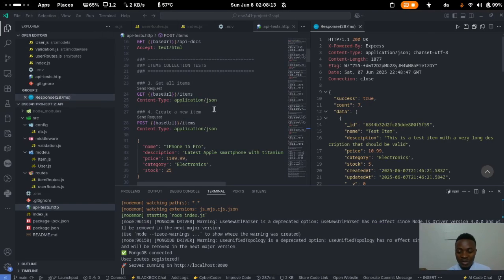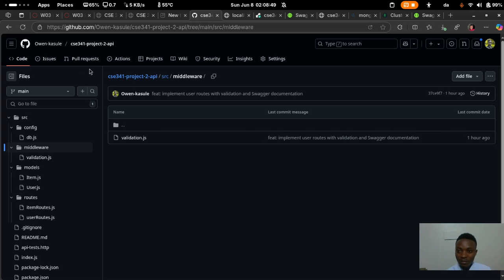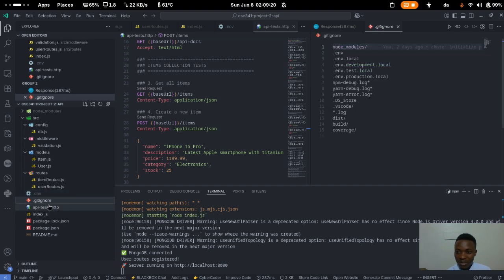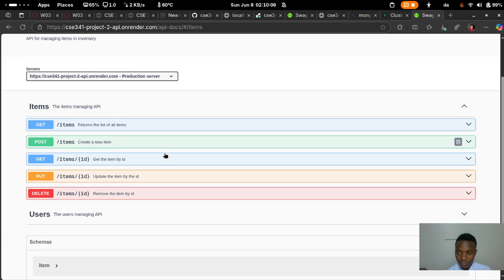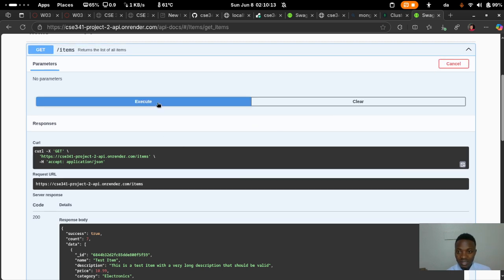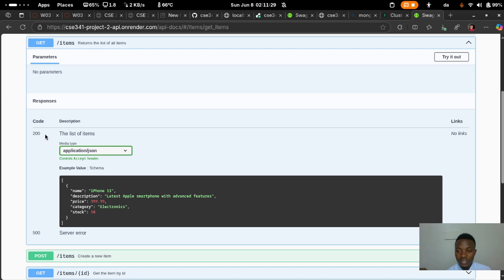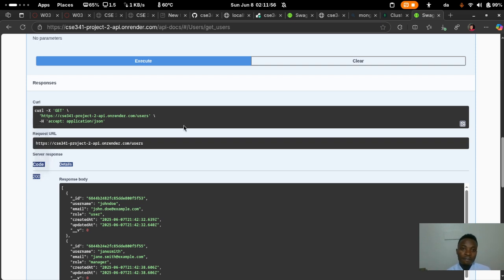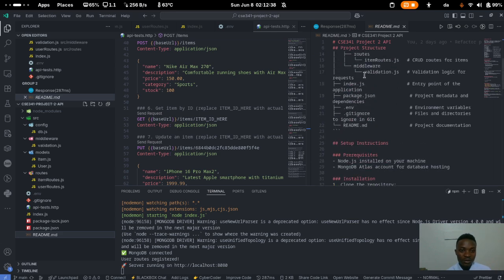CSE341 Project 2: Full Stack Inventory Management API Complete CRUD Demo Items & Users Collections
🚀 Learn how to build a complete REST API with Node.js, Express, and MongoDB in this comprehensive tutorial!

In this video, I demonstrate a full-stack inventory management API with complete CRUD operations, data validation, and professional deployment. Perfect for web development students and developers learning backend API development.

📚 WHAT YOU'LL LEARN:
✅ Build REST API with Node.js and Express
✅ MongoDB database integration with Mongoose
✅ Complete CRUD operations (Create, Read, Update, Delete)
✅ API data validation and error handling
✅ Swagger documentation setup
✅ Deploy Node.js app to production
✅ Professional API architecture
✅ Express middleware implementation

🛠️ TECHNOLOGIES COVERED:
• Node.js - Backend JavaScript runtime
• Express.js - Web application framework
• MongoDB - NoSQL database
• Mongoose - MongoDB object modeling
• Swagger - API documentation
• Render - Cloud deployment platform
• REST API design principles

⚡ API FEATURES DEMONSTRATED:
• Items Management System (inventory tracking)
• User Management System (authentication ready)
• Input validation with express-validator
• Error handling with proper HTTP status codes
• JSON responses with consistent structure
• Professional API documentation

🎯 PERFECT FOR:
• Web development students
• JavaScript developers
• Backend development beginners
• Full-stack development learners
• Computer science projects
• Portfolio building

📋 TIMESTAMPS:
0:00 - Introduction & Project Overview
0:15 - GitHub Repository & Code Structure
0:30 - Live API Deployment Demo
0:45 - Items Collection CRUD Operations
1:15 - Users Collection & Data Validation
1:35 - Error Handling & Edge Cases
1:50 - Conclusion & Key Takeaways

🔥 RELATED TUTORIALS:
• MongoDB Tutorial for Beginners
• Express.js Complete Guide
• REST API Best Practices
• Node.js Project Deployment
• Full Stack JavaScript Development

💡 This project demonstrates production-ready API development with industry-standard practices including proper error handling, data validation, comprehensive documentation, and secure deployment.